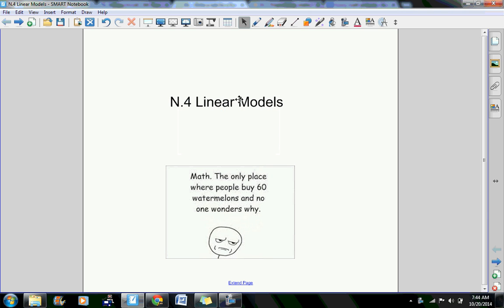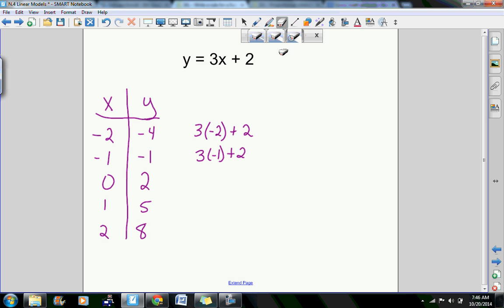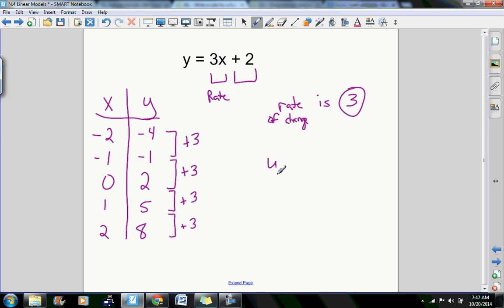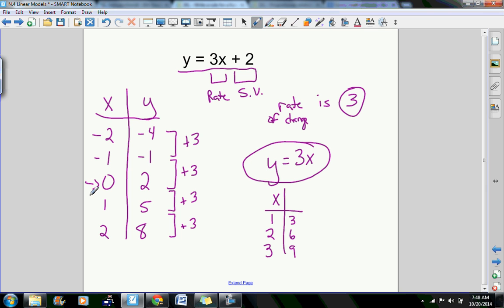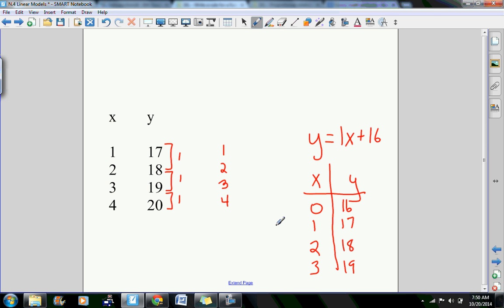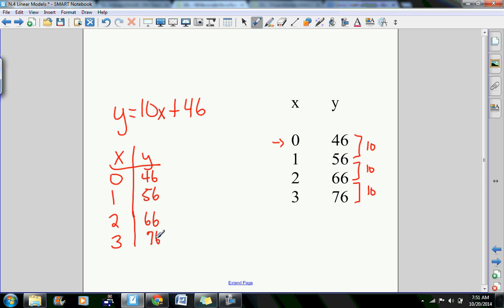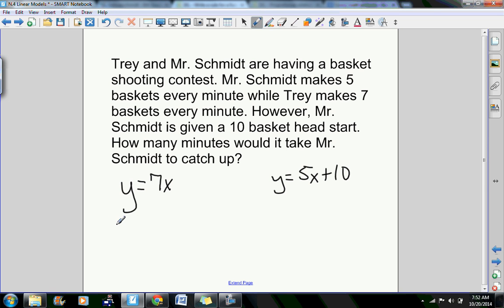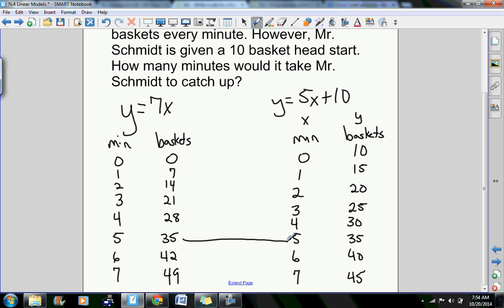F 4 Linear Models